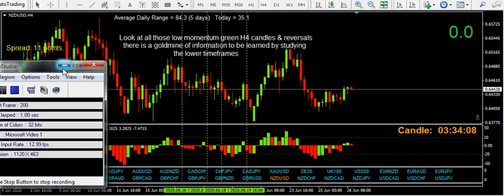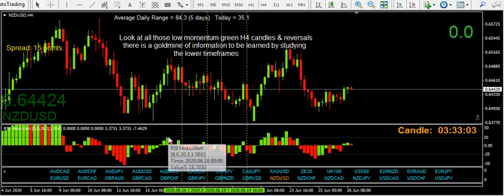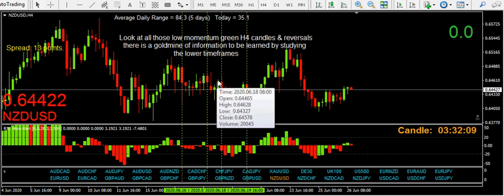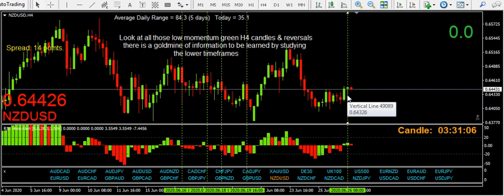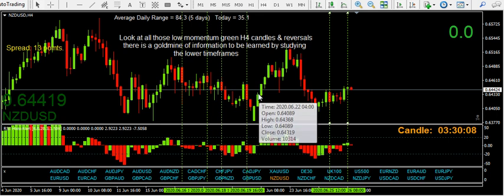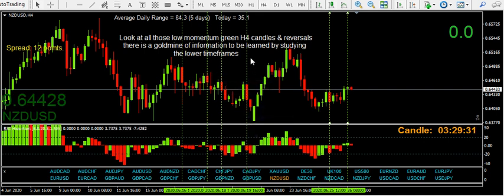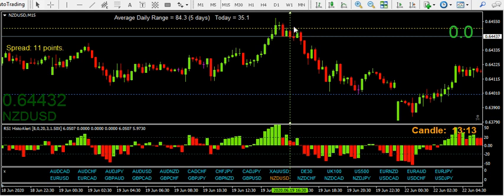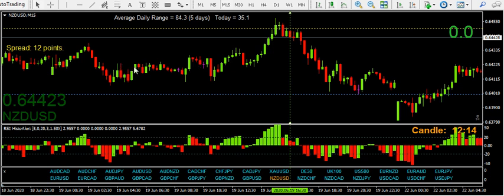Candlestick patterns have repeated themselves for decades Do Your Homework